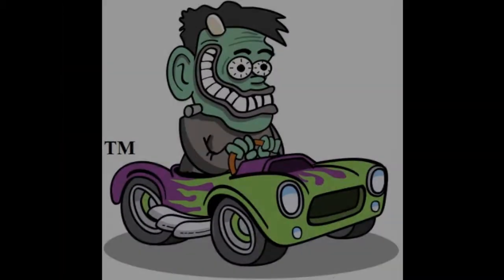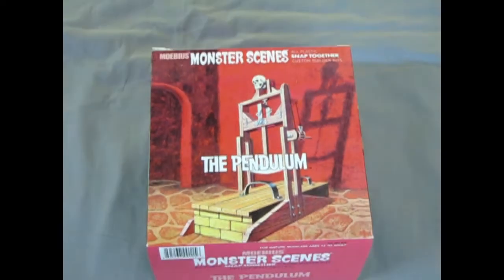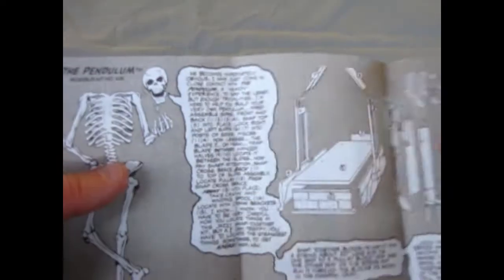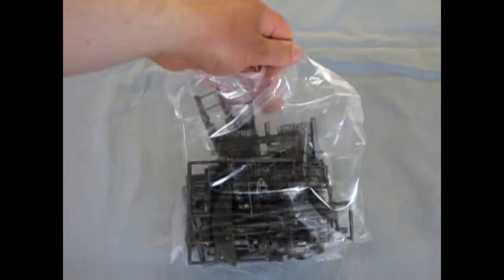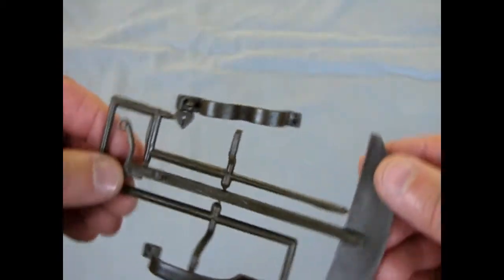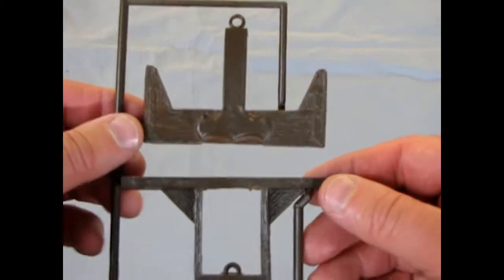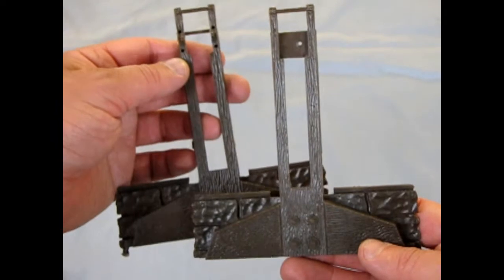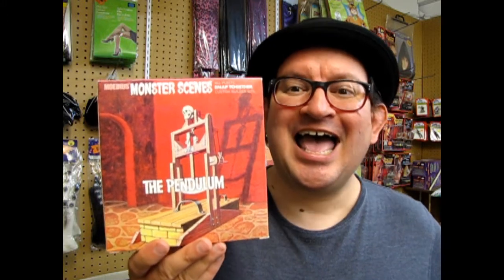What's In The Box? Moebius 636 Monster Scenes The Pendulum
Originally produced in the 1970's by Aurora Model Kits, these easy to assemble 1/13th scale monsters make a come back in all their frightful glory.

Check out these monster and dungeon kits and collect them to build your own frightful scenes!